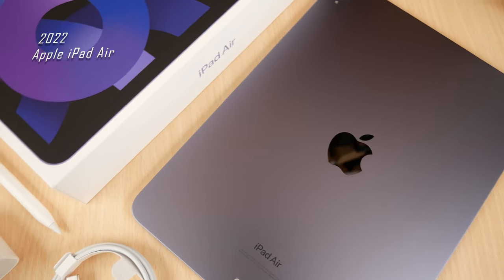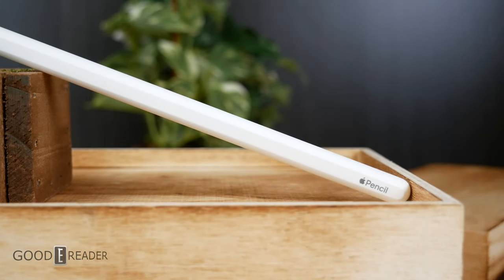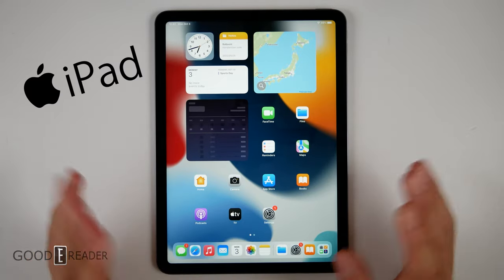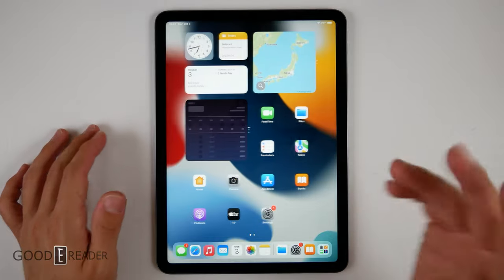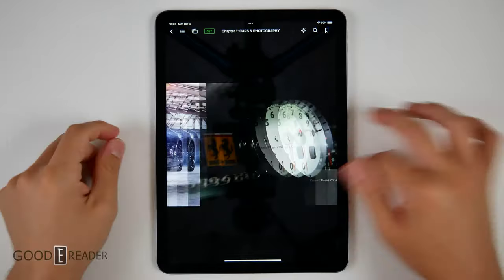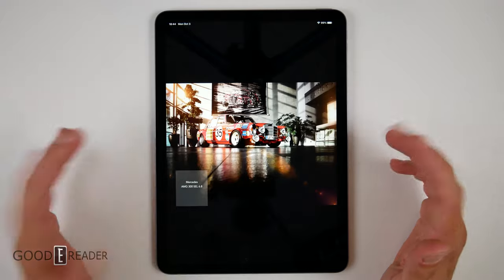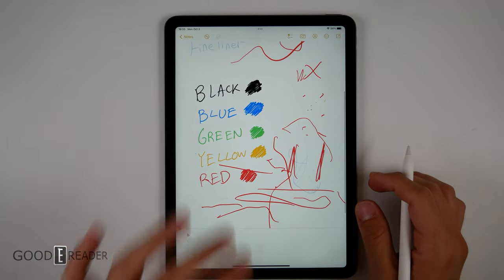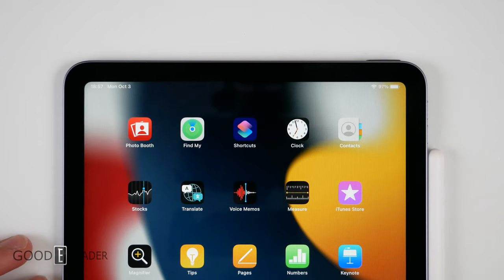Apple iPad Air 2022 | Reading Review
Multi-Media aside, we take a look at EBOOKS, MAGAZINES, MANGA, and more!

Check out this reading review of the iPad Air 2022

Win High-End ereaders. Draws at the end of each month!